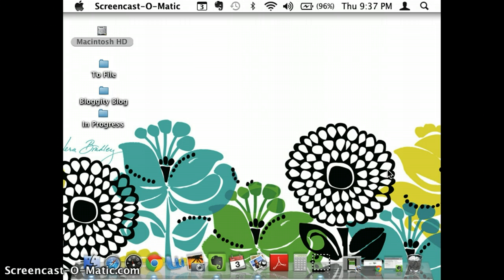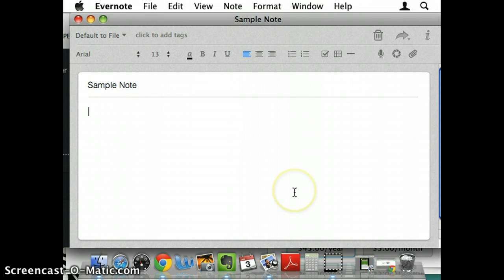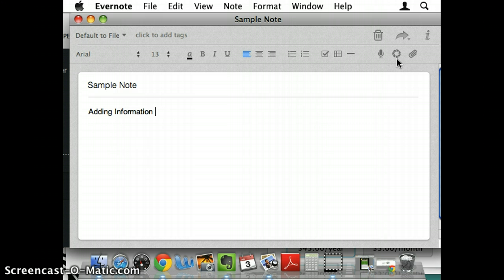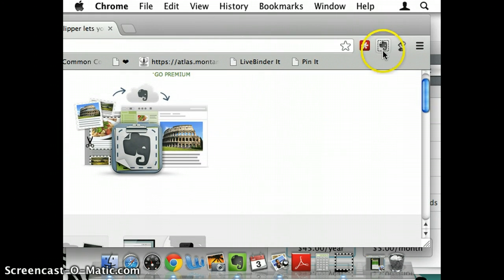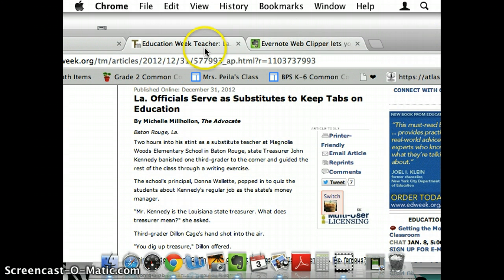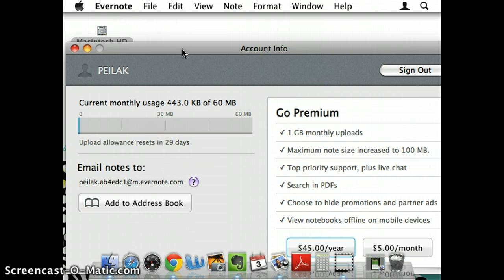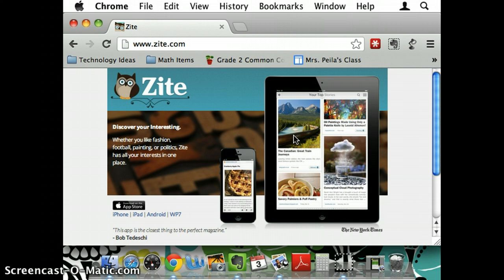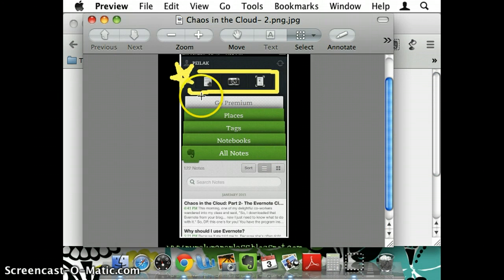The Evernote Clipper... How to retrieve and save information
A quick tip on the tools in Evernote that help you to retrieve informaiton from various data sources. Check out the series- Contain Your Chaos in the Cloud.